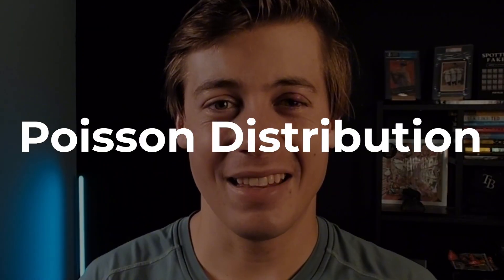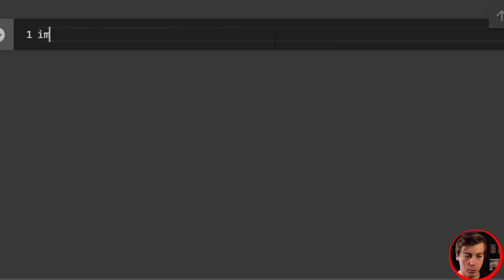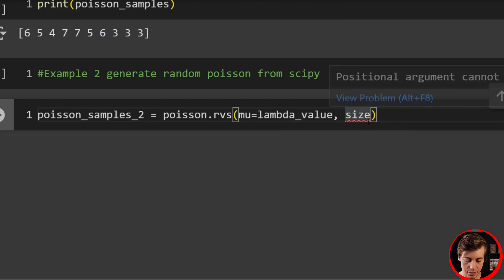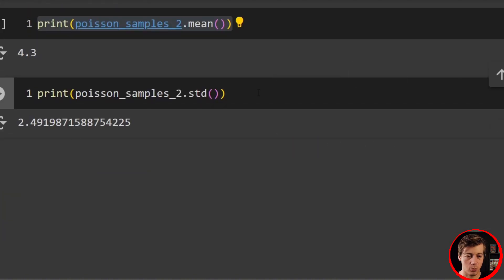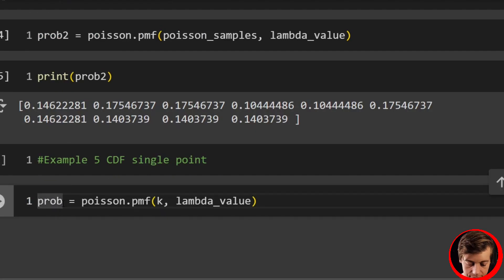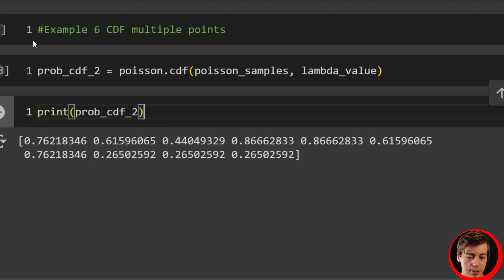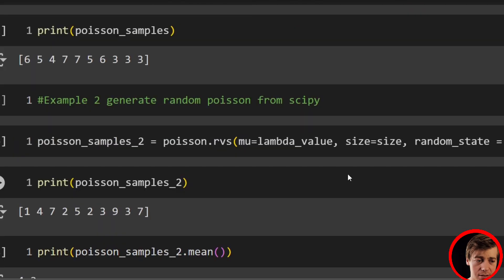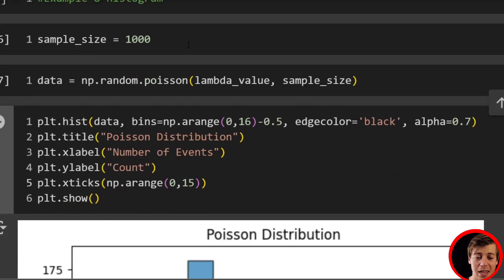Poisson Distribution in Python: Hands-On Example with Scipy & Numpy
Need to model the number of events happening over a fixed interval—like web traffic, calls per hour, or errors per day? This beginner-friendly tutorial walks you through the Poisson Distribution using SciPy and NumPy in Python. It’s perfect for data science, statistics, or anyone exploring discrete probability distributions.

In this video, I break down the Poisson distribution and show you how to implement it in Python through seven practical examples. The Poisson distribution is essential when you need to find the probability of a number of events occurring within a specific time frame, like subscribers joining a YouTube channel per day, website visitors per hour, or chargebacks per order.

We start by covering the fundamentals of Poisson distribution, including key terms like Lambda (the average rate of events) and K (the number of events you're calculating probability for). Then we dive into generating random Poisson distributions using both NumPy and SciPy libraries, exploring the differences between each approach.

I walk you through calculating Probability Mass Function (PMF) for exact probabilities at specific points, as well as Cumulative Distribution Function (CDF) for probabilities at or below certain values. You'll learn how to work with both single values and multiple values, and I explain when to use each method in real-world scenarios.

The video wraps up with two visualization examples using matplotlib and seaborn: creating stem plots to show the probability distribution across different event counts, and building histograms to visualize sample data. By the end, you'll understand how to confidently apply Poisson distribution to solve real problems in data science and statistics, complete with professional visualizations to communicate your findings.'

TIMESTAMPS
00:00 Introduction to Poisson Distribution
00:32 Poisson Distribution Definition & Examples
01:12 Lambda and K Values Explained
02:08 PMF vs CDF Overview
02:46 Python Setup & Imports
03:24 Example 1: Generate Random Poisson (NumPy)
04:02 Example 2: Generate Random Poisson (SciPy)
06:02 Mean and Standard Deviation
06:42 Example 3: PMF Single Value
07:42 Example 4: PMF Multiple Values
09:03 Example 5: CDF Single Point
10:00 Example 6: CDF Multiple Points
11:52 Example 7: Creating a Stem Plot
14:22 Example 8: Creating a Histogram
17:32 Recap & Conclusion